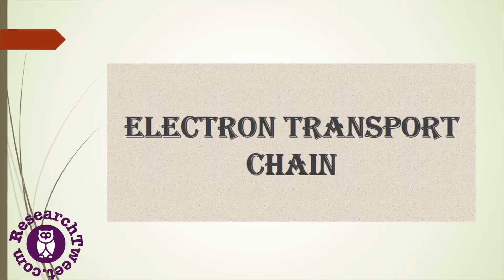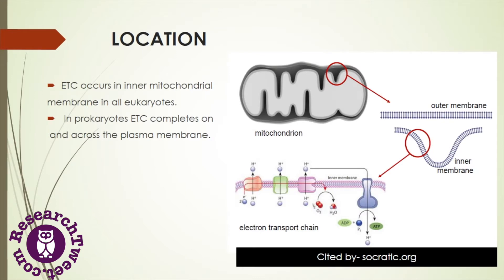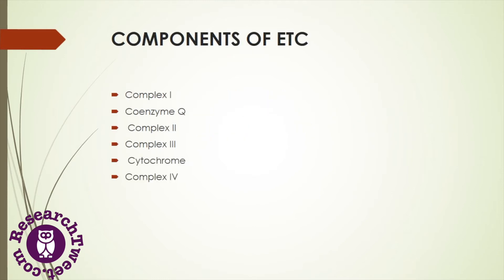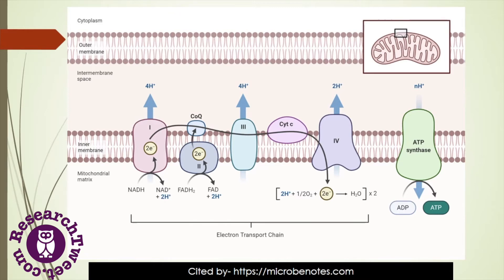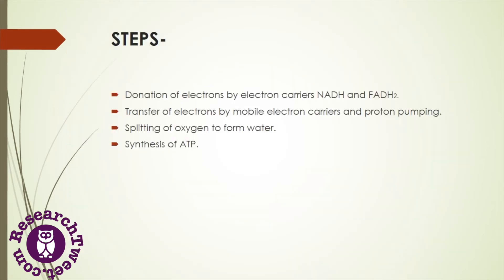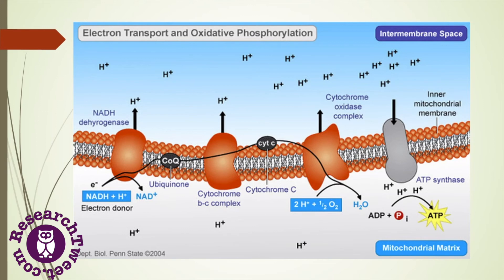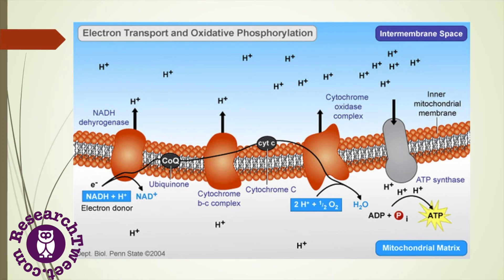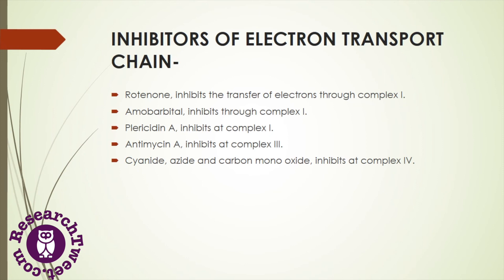Electron Transport Chain: an Overview of Cellular Respiration